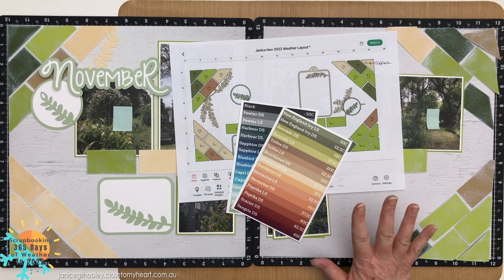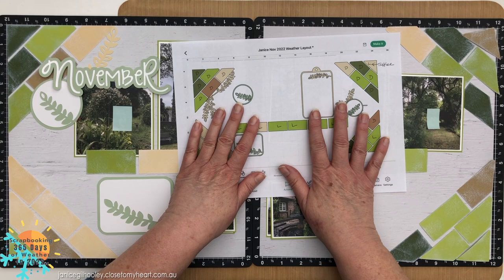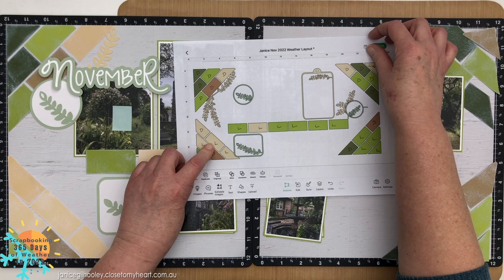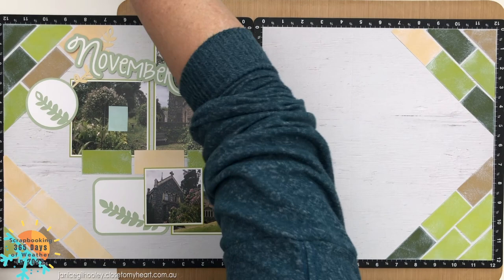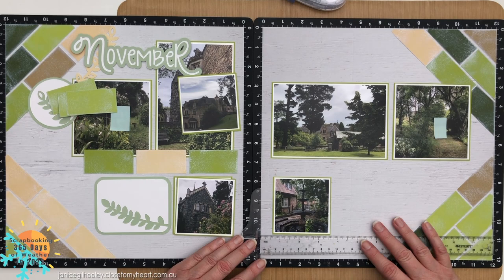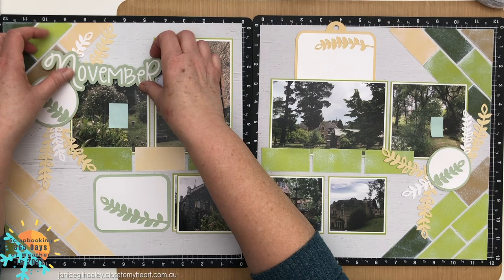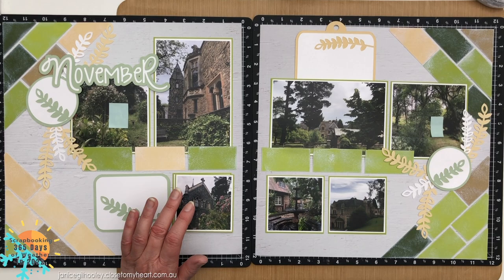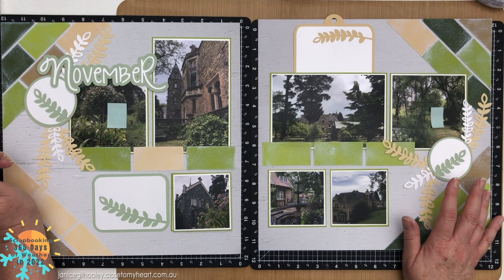Scrapbook Layout Process Video | 365 Days of Weather in 2022 | November Collab with Julie Carriere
Today I'm sharing a scrapbooking layout process that includes a fun way to add inky detail to cardstock pieces. This is my month of November project where the cardstock colours are all chosen by the weather! Join Julie Carriere @JulieCarriere_TheScrapZone  and myself as we create Scrapbook Layouts for each month of 2022 using our weather as a guide for our colour choices for our monthly scrapbook layouts. This project is created using a unique colour concept using the knitted "weather blanket" concept in paper form.

colours used: White, Toffee, New England Ivy, Avocado, Shortbread, Sage

Font for November: KG Strawberry Limeade